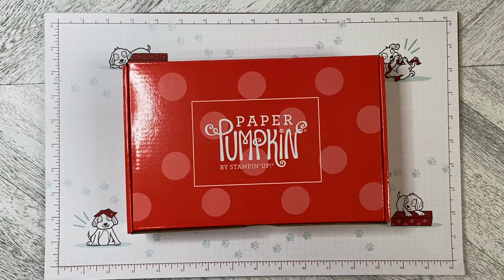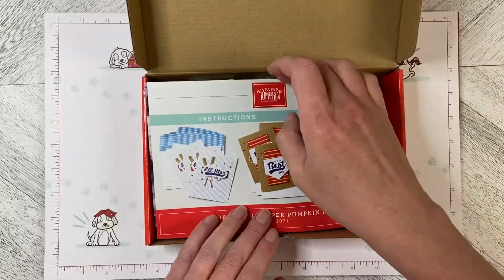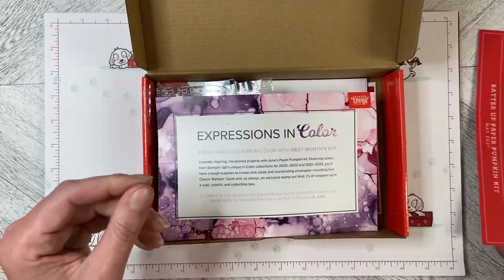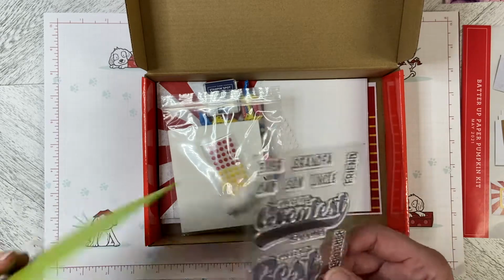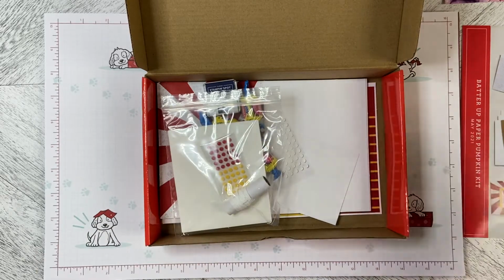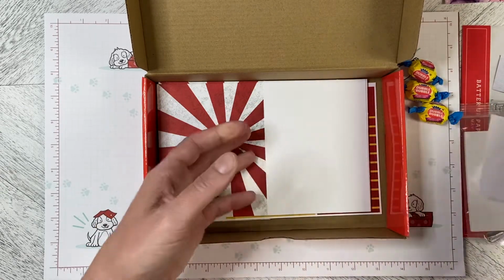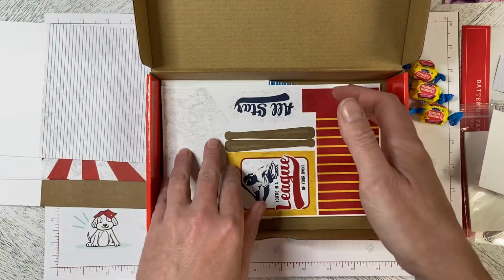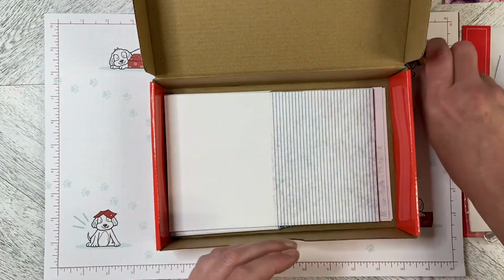Paper Pumpkin May 2021 Batter Up Unboxing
The May Paper Pumpkin kit, Batter Up, knocks it out of the park with fabulous die cuts and a versatile stamp set you will reach for again and again.